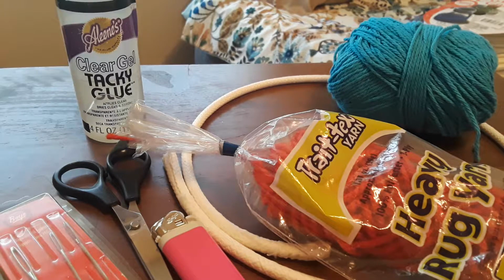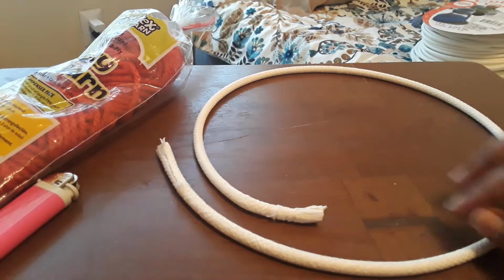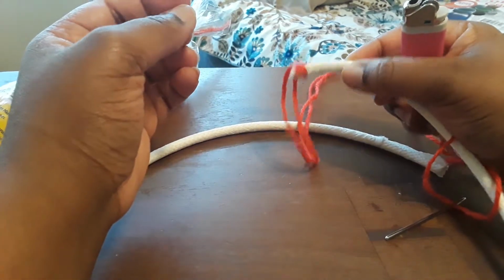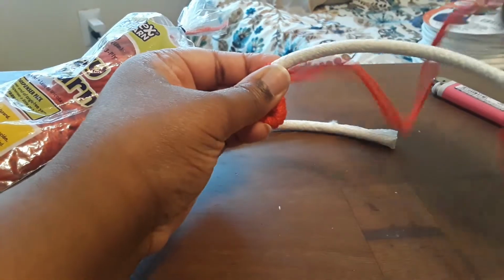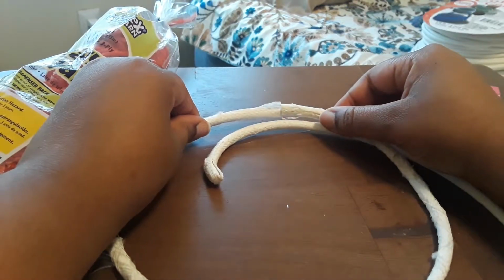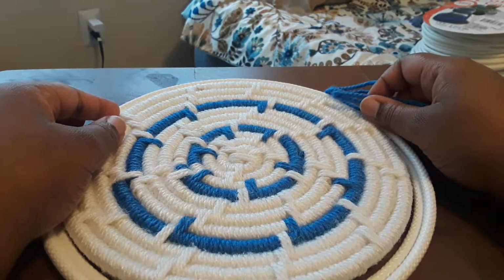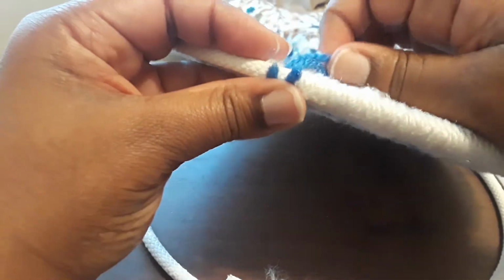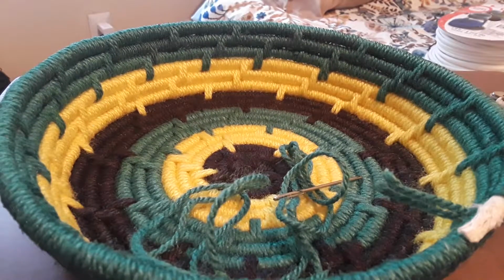Updated Basket Weaving Tutorial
This is a new and (hopefully) improved basket weaving tutorial. Also, forgive me for forgetting to introduce the lighter earlier on as a potential material for the process, and for my stammering towards the end of the video; I realized I was running out of recording time.